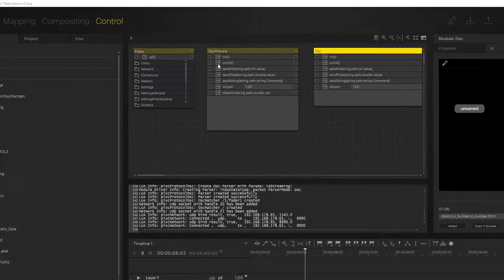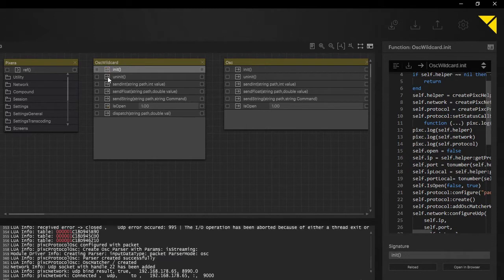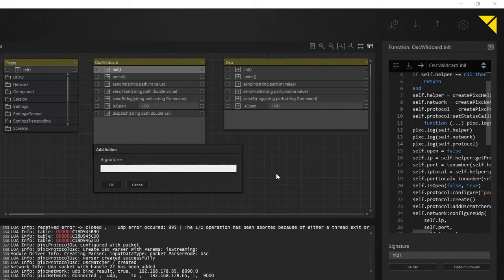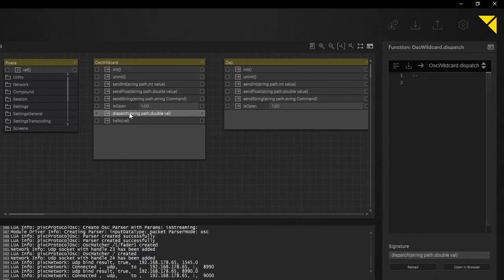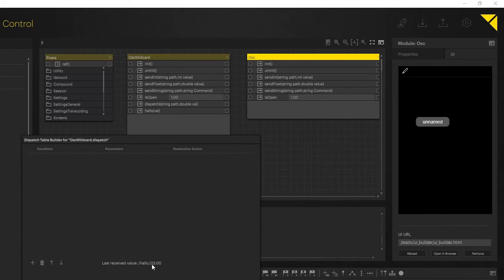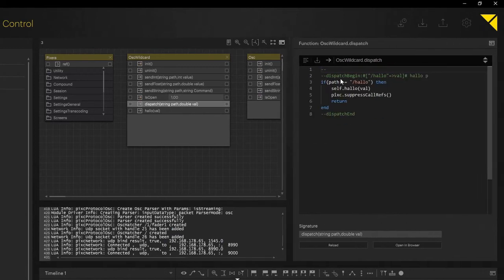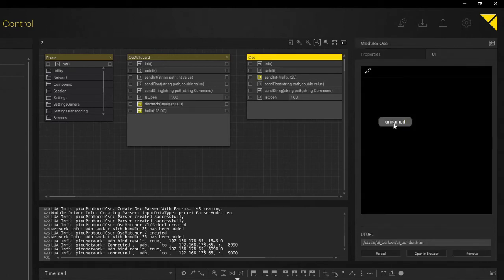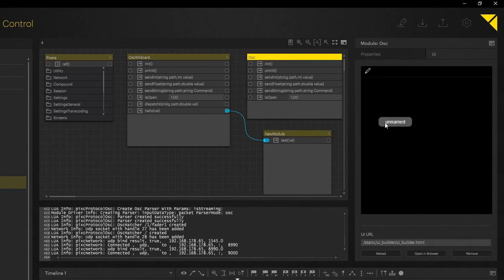Control - OSC Wildcard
This video shows you how to use OSC in Pixera control.